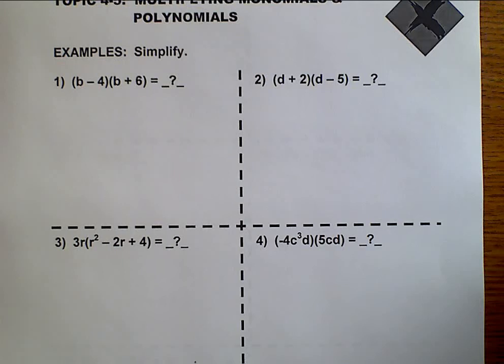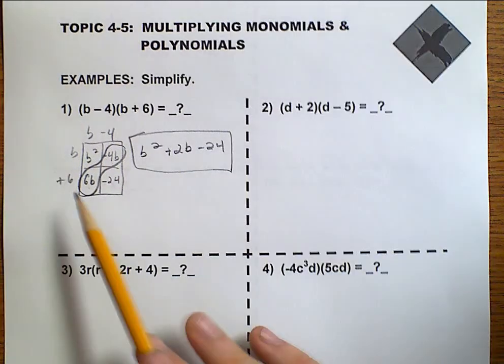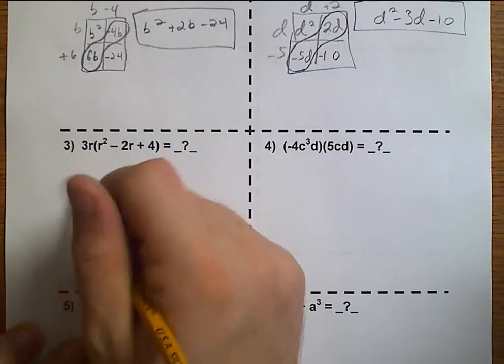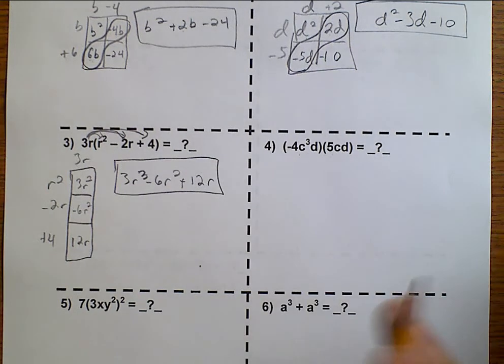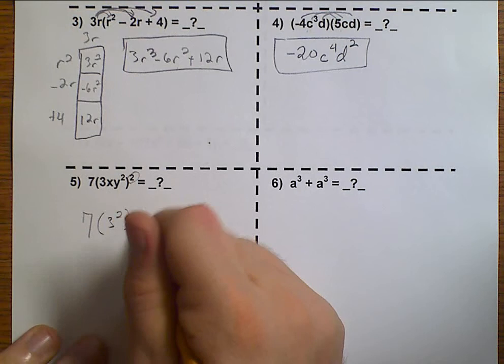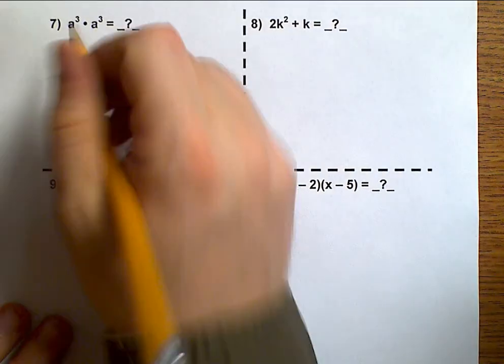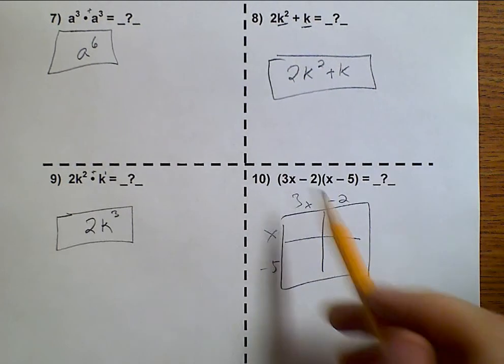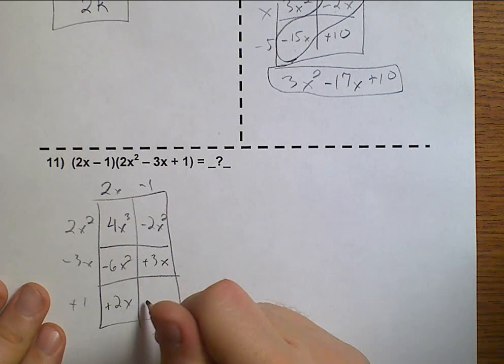Algebra 1 (Topic 4-5) Multiplying Monomials & Polynomials